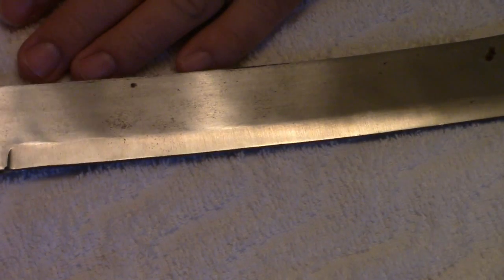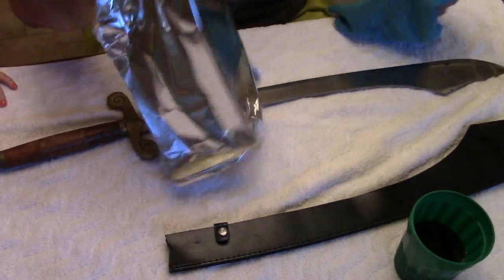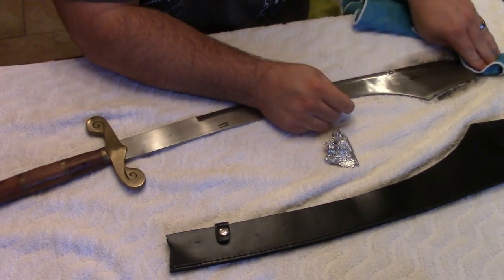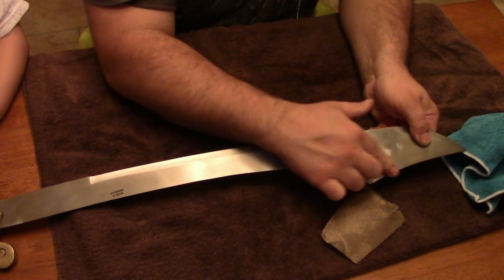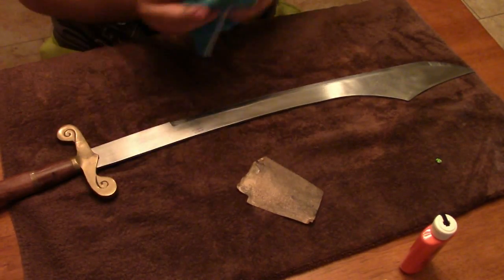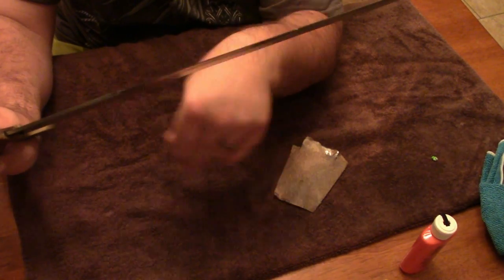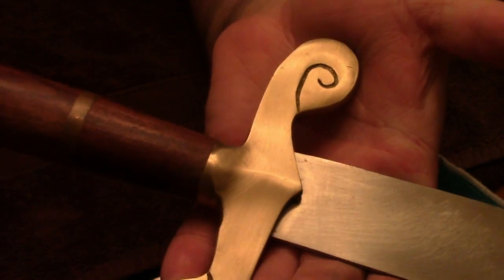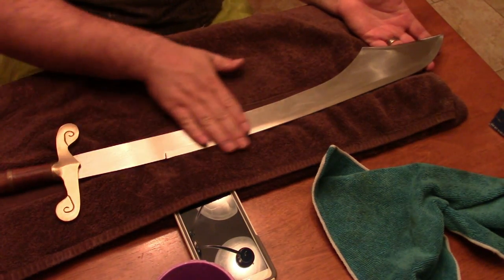How to clean a rusty sword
easy way to clean rusty swords with house hold materials